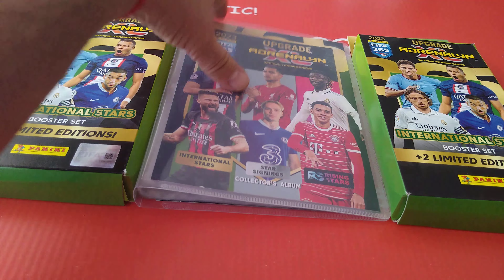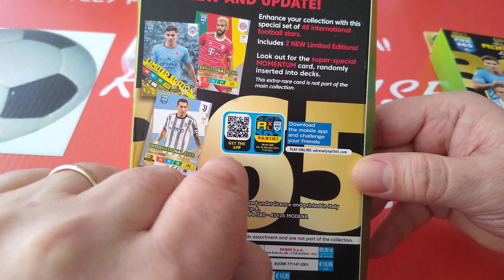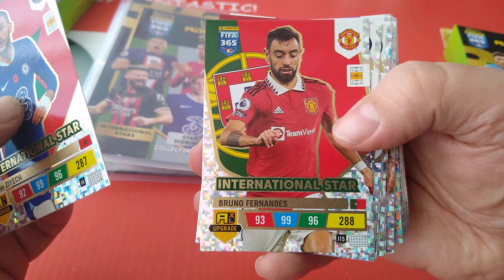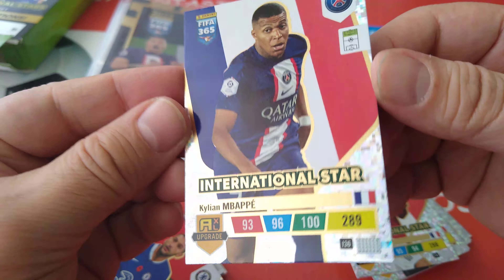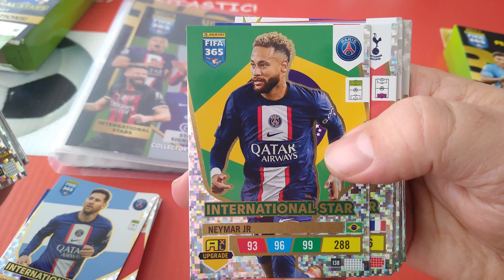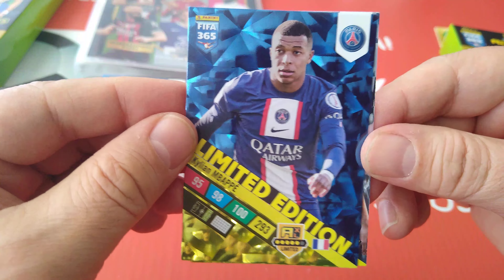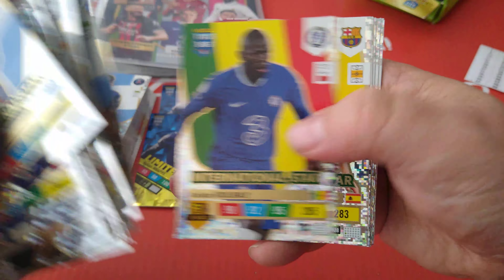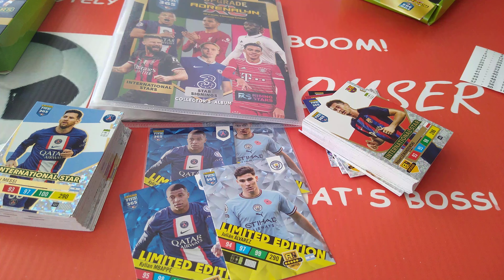**NEW 1ST LOOK PANINI UPGRADE** AXL FIFA365 22/23..BINDER & 2 INTERNATIONL STAR SETS/2 NEW LE CARDS